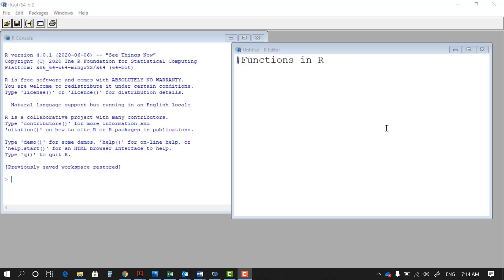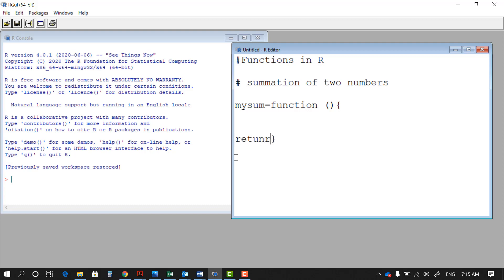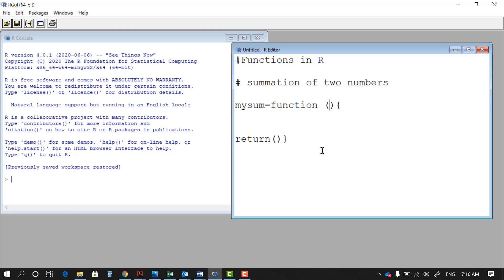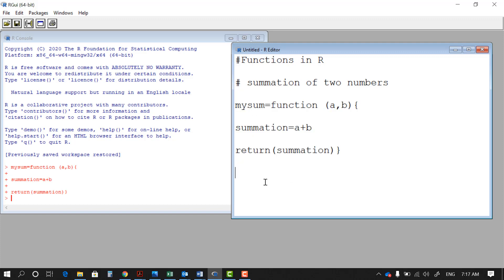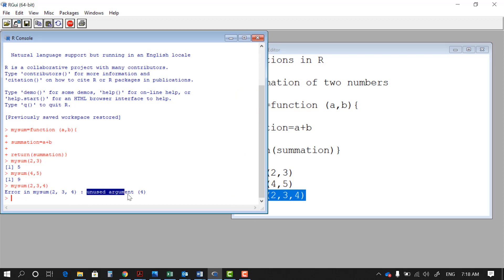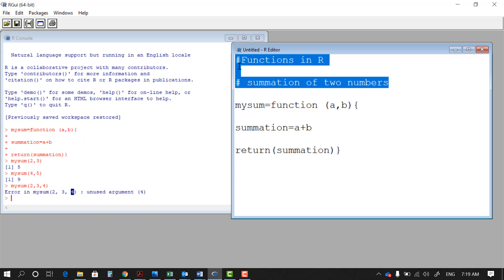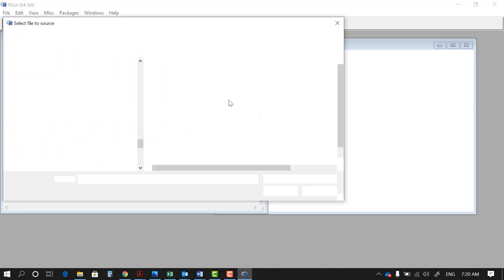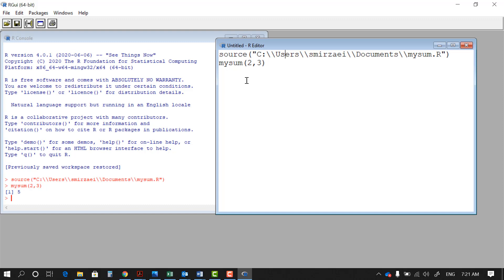How to create a very simple function in R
In this lesson we learn how to create and source a very simple function in R